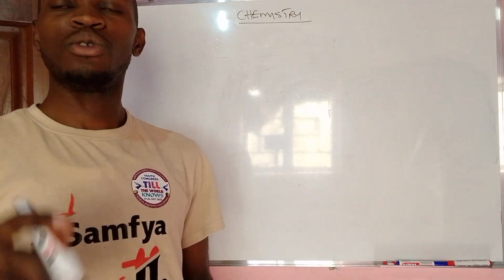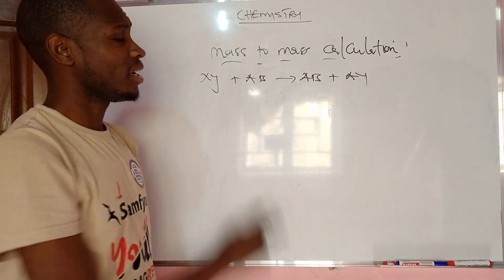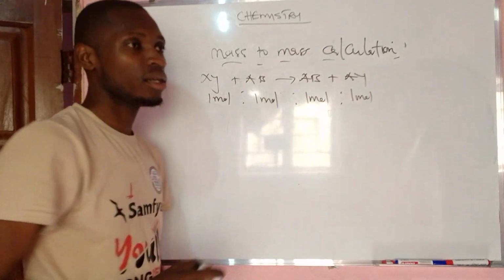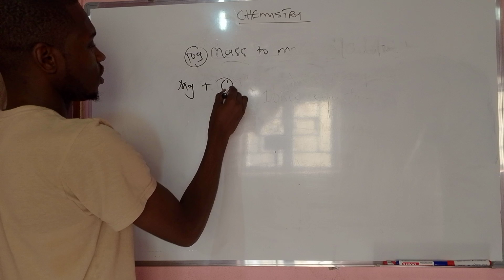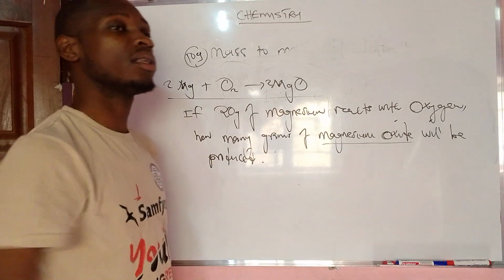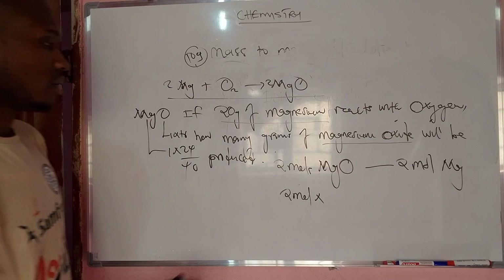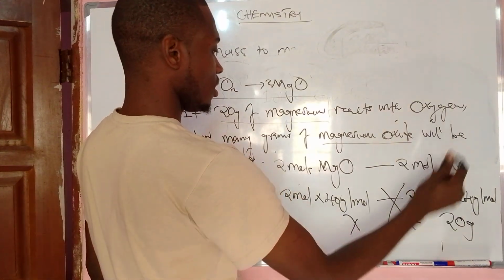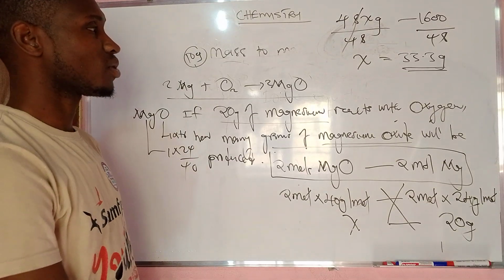mass to mass calculation | mole concept